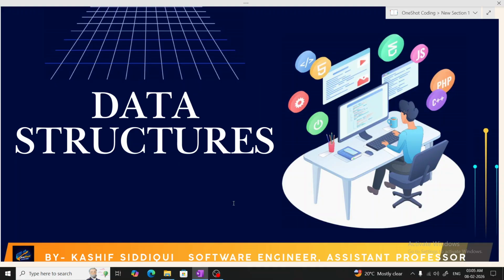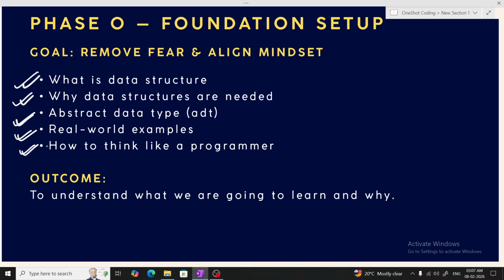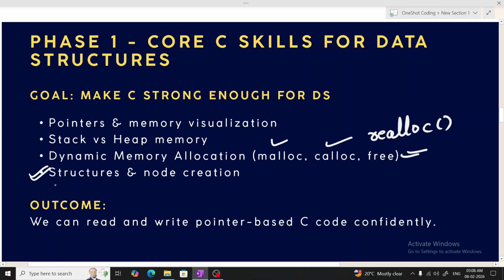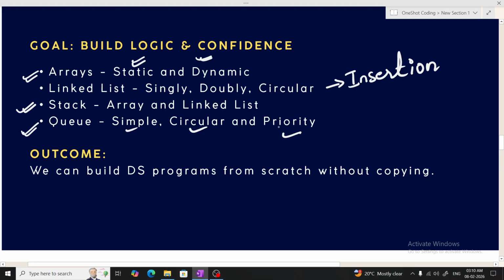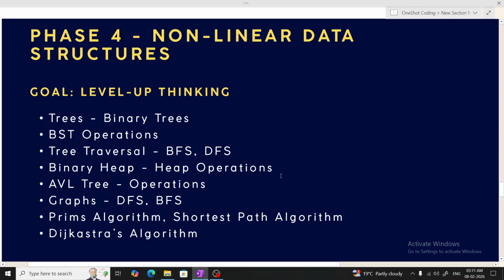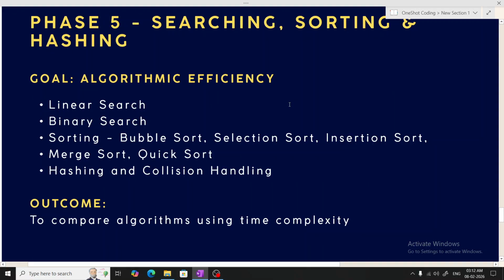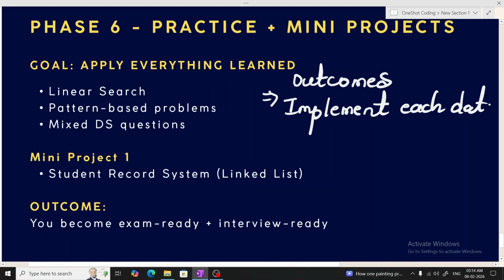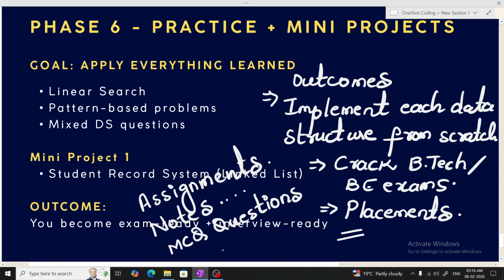Data Structures in C – Complete Roadmap for B.Tech & Placements | Full DSA Course Plan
This video provides a complete roadmap to learn Data Structures in C from scratch for B.Tech, BE, and placement preparation.
If you want to master DSA concepts, implementation, and problem solving step by step, this course is for you.
In this video, you will learn the complete roadmap to master Data Structures in C.

This course is specially designed for:
• B.Tech / BE Computer Science students
• Beginners who want to learn DSA from scratch
• Students preparing for placements and coding interviews
• Anyone who wants strong programming fundamentals

In this Data Structures in C course, we will cover:

Phase 0 – Foundation Concepts
• What is Data Structure
• Why Data Structures are important

Phase 1 – Core C Skills
• Pointers and memory visualization
• Dynamic Memory Allocation (malloc, calloc, free)

Phase 2 – Linear Data Structures
• Arrays
• Linked Lists (Singly, Doubly, Circular)
• Stack and Queue implementation in C

Phase 3 – Recursion and Problem Thinking

Phase 4 – Trees and Graphs
• Binary Tree
• Binary Search Tree
• BFS and DFS

Phase 5 – Searching, Sorting, and Hashing

Phase 6 – Practice and Mini Projects
By the end of this course, you will be able to:
• Understand every core data structure
• Implement all data structures from scratch in C
• Solve university exam questions
• Prepare for technical interviews

Next Video: What is Data Structure and Why It Is Important?

dsa roadmap
learn data structures
data structures for beginners
c programming
stack queue in c
trees in data structures
sorting algorithms
btech computer science
placement preparation